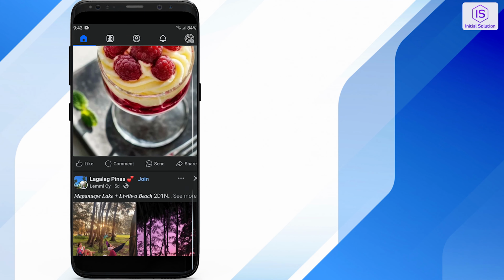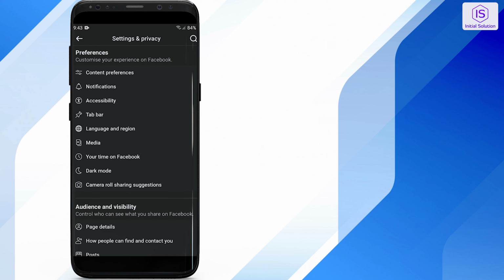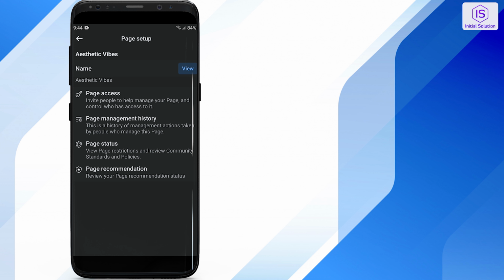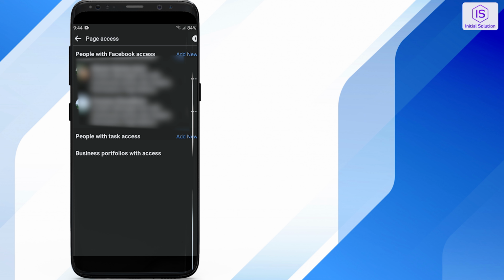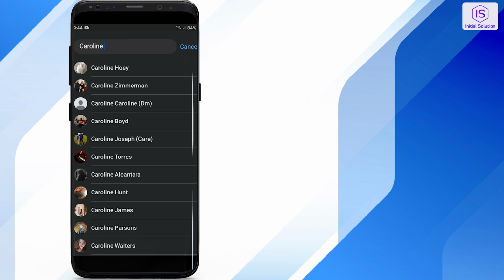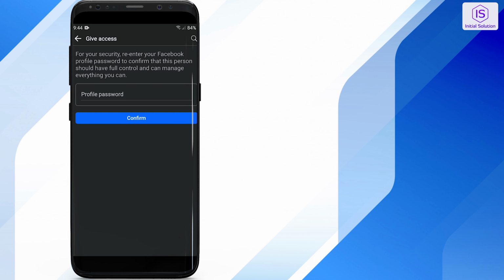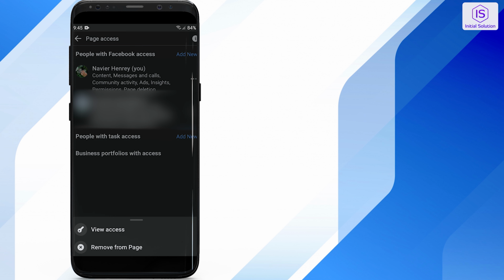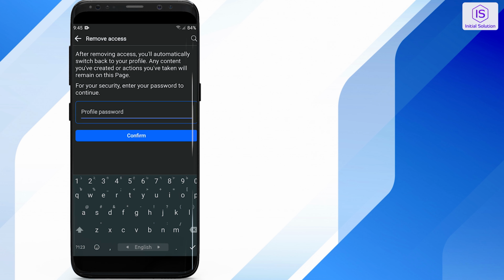📄 How to Transfer Ownership of a Facebook Page 2024 [Step-by-Step Guide]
🚀 Learn how to transfer ownership of a Facebook Page step-by-step in this quick and easy guide. Whether you’re handing over a business page or reassigning control, we’ll show you how to safely transfer admin rights. 📲

👤 For Transferring Ownership of a Facebook Page:
1. **Access Page Settings:**
   - Go to your Facebook page.
   - Click on Settings in the bottom left of the page.
2. **Assign New Admin:**
   - Select Page Roles from the menu on the left.
   - Under "Assign a New Page Role," enter the name or email of the person you want to transfer ownership to.
   - Select **Admin** from the dropdown menu.
   - Click Add and enter your password to confirm.
3. **Confirm Transfer:**
   - The new owner will need to accept the Admin role before they can fully control the page.